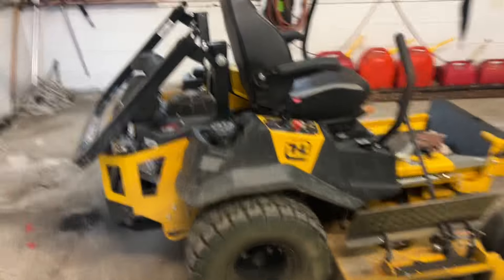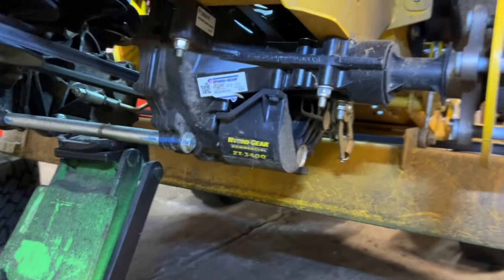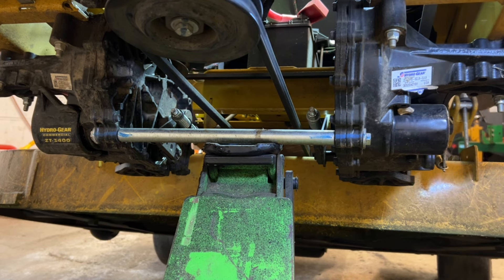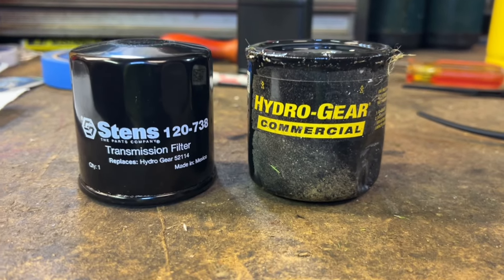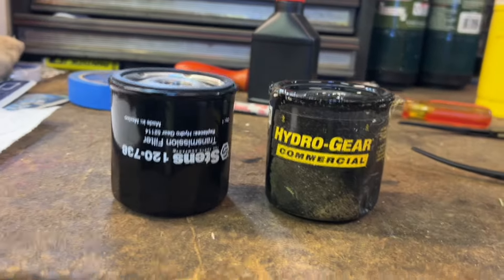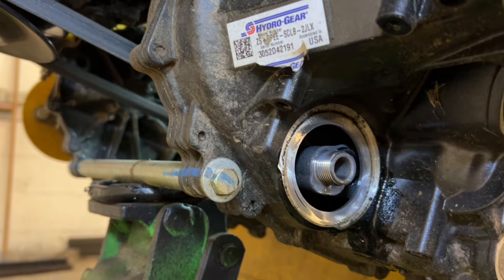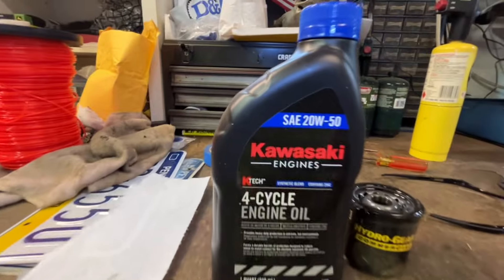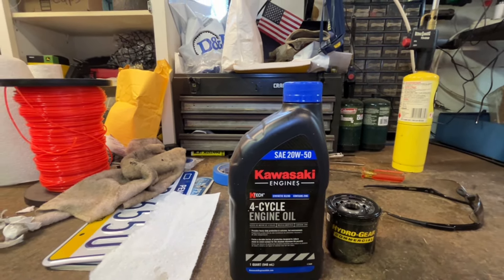HYDRO SERVICE STEP BY STEP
Will will do a full hydro service stop by step on our Hustler Fastrack SDX . Most all zero turn mowers are similar for this service.

HYDRO GEAR FILTERS

HYDRO GEAR FLUID

STENS FILTERS

KAWASAKI OIL

FILTER WRENCH

OTHER PRODUCTS WE LOVE FROM AMAZON